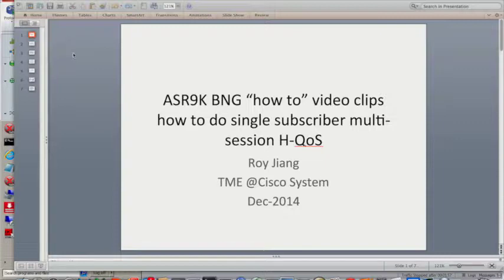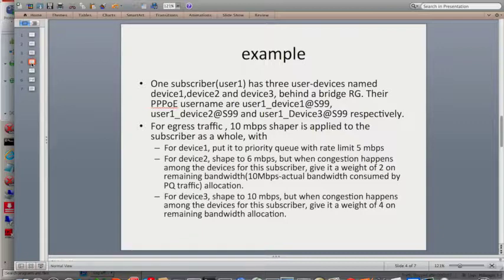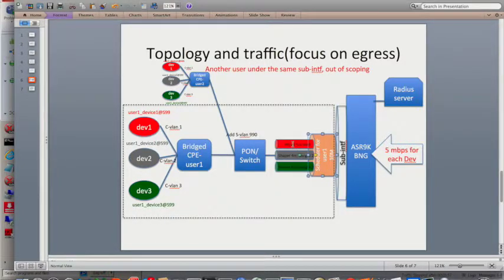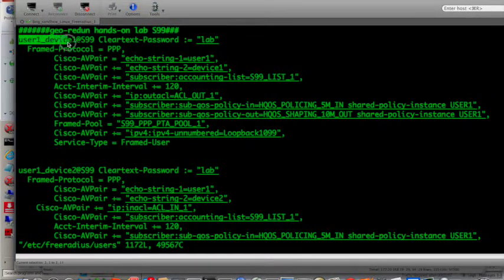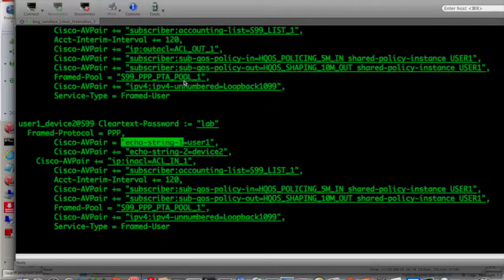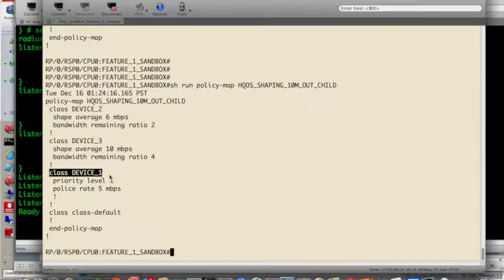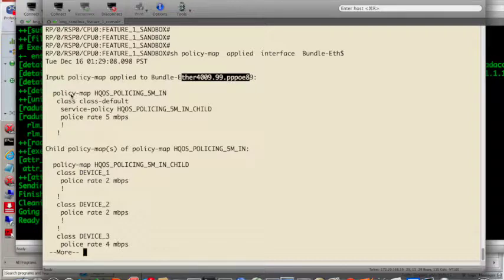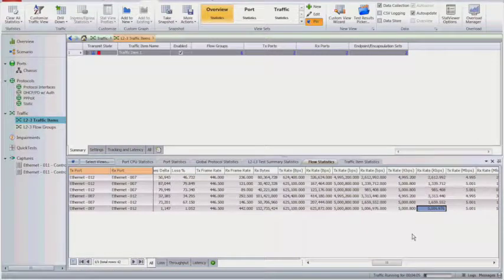Cisco ASR9K BNG HQOS with shared policy instance(SPI)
this is a video demo how to use SPI (shared policy instance) feature to group multiple sessions belong to a single subscriber together and do 2 lelvel H-QoS.